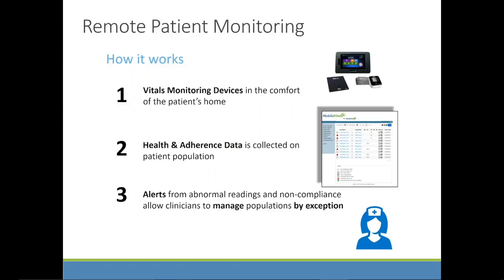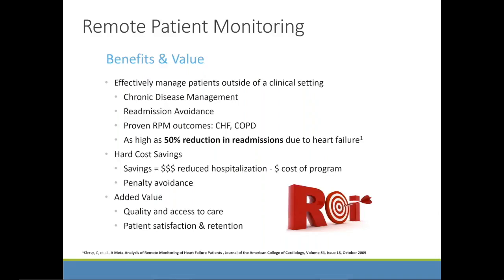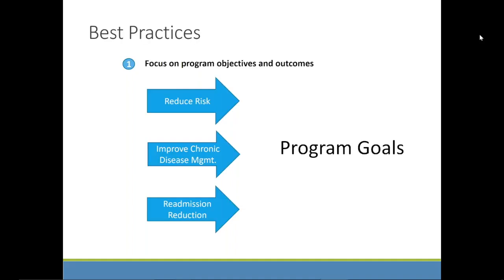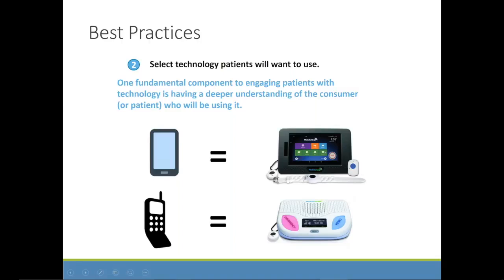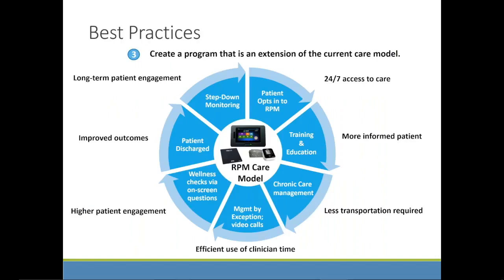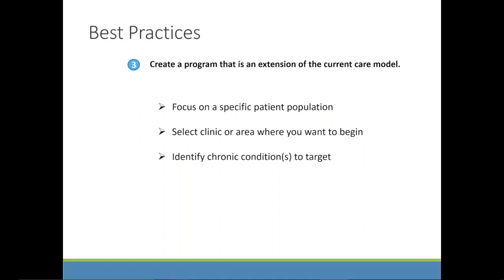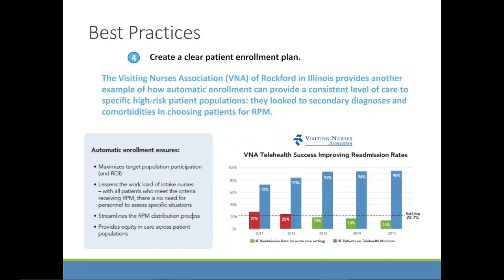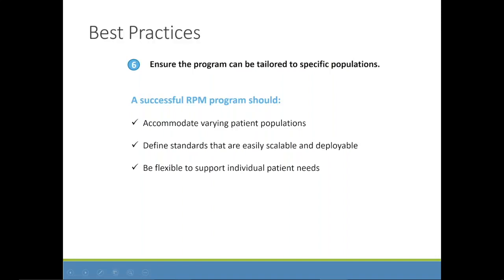RPM Made Easy Webinar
This half-hour webinar presents six easy steps for a successful RPM program implementation. If the task of establishing a full-scale RPM program has you overwhelmed, you can benefit from these tips from both business and clinical perspectives. The webinar covers tips and best practice suggestions, technology solutions, improved patient care and return on investment (ROI). The six steps to program implementation explained are:

Focus on Program Objectives and Outcomes
Select Technology Patients Will Want to Use
Create a Program that is an Extension of the Current Care Model
Create a Clear Patient Enrollment Plan
Have a realistic outlook on the number of resources needed
Ensure the program can be tailored to specific patient populations